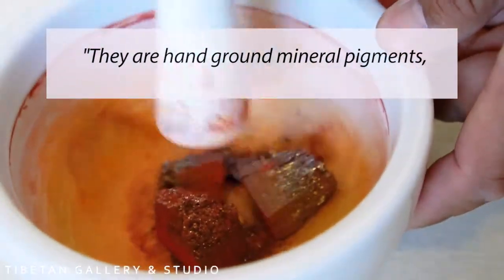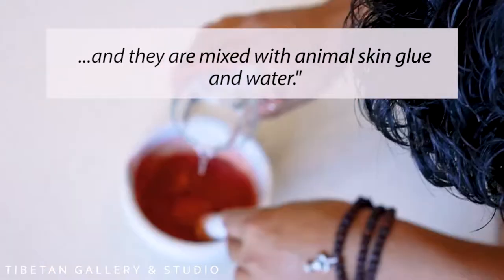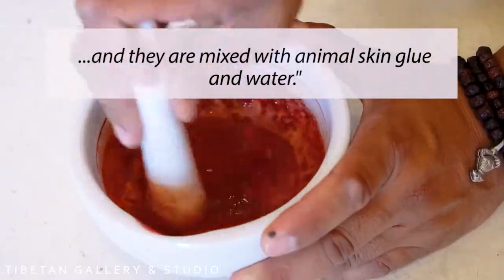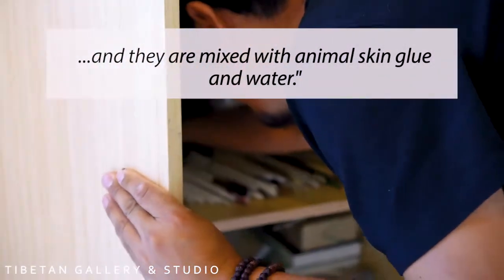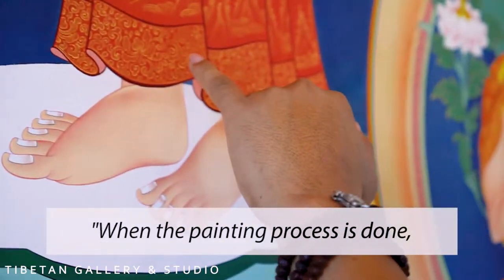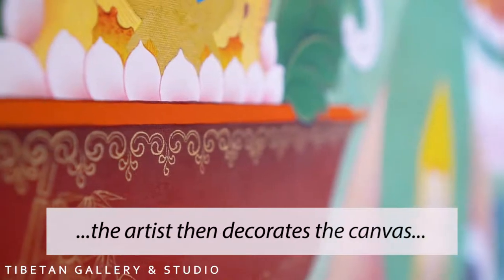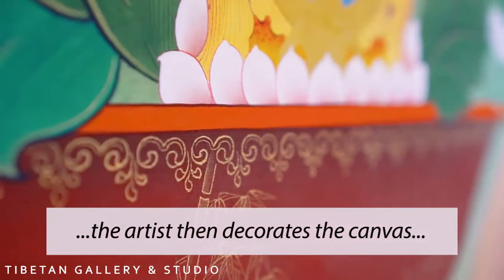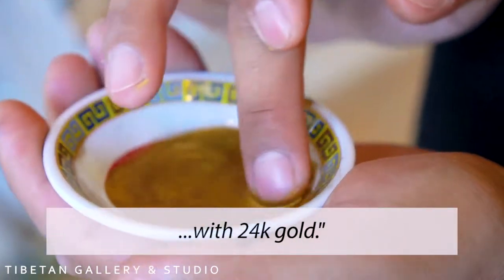Sonoma Insider: This Painting is Two Stories Tall!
The Tibetan Gallery & Studio is the only place outside of Tibet where visitors can see a Tibetan master creating a thanbhochi, which is a massive, multi-story Buddhist scroll painting.

This is the first time a Tibetan has painted one outside Tibet, and has taken over 5 years to paint. The Tibetan Gallery & Studio is run by Tibetan master artist, Tashi Dhargyal.